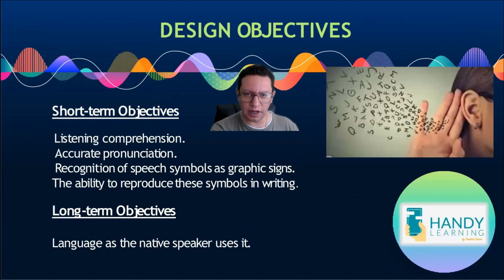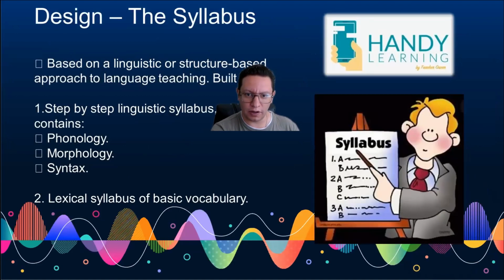✅ CURSO COMPLETO CENEVAL EGAL EIN MODULE 2 Lesson 13 - Audiolingual Method👨‍🏫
LESSON 13. Audiolingual Method